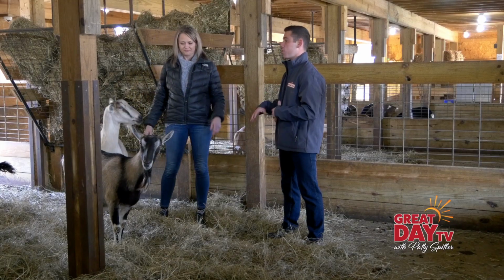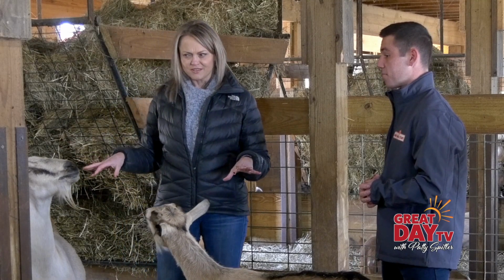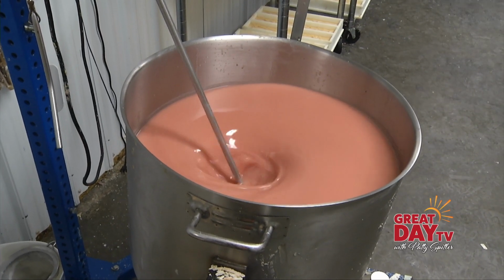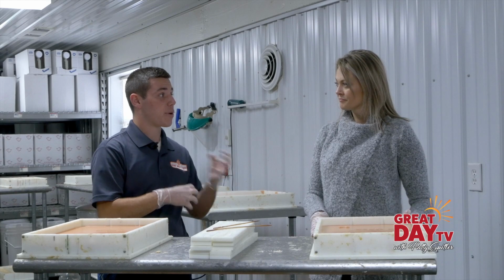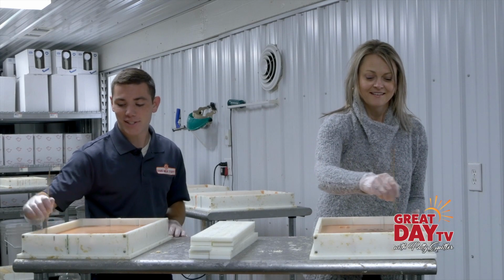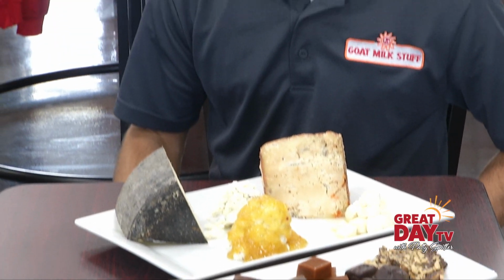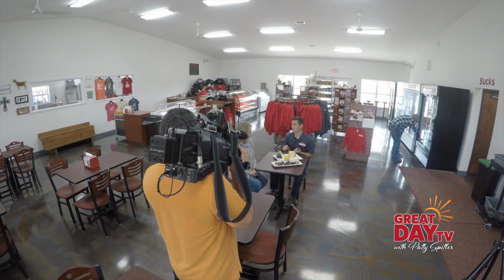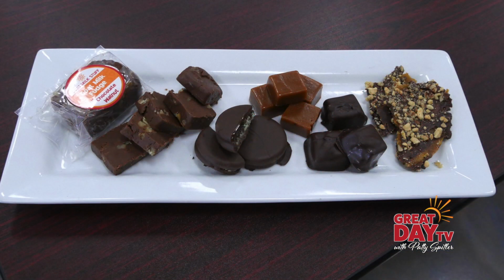Goats are the stars at this Indiana attraction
Goats are cute and playful, but did you know their milk also has a lot of healthful benefits and can be used in a variety of ways?

Let's travel to Scottsburg with Visit Indiana and find out more fun facts with a Hoosier angle.  It's just one of the new stories you'll see on the next Great Day TV!